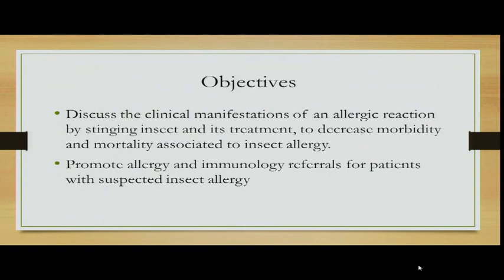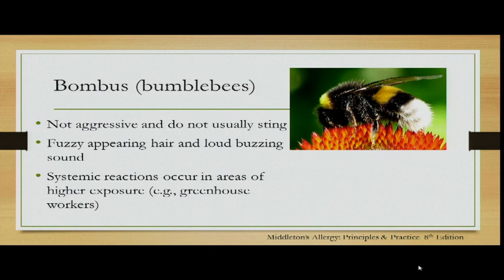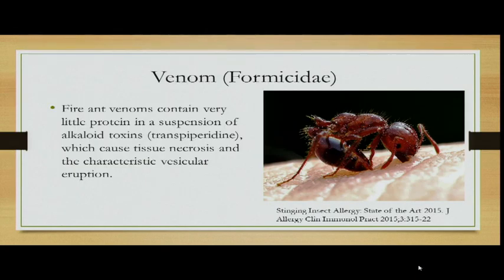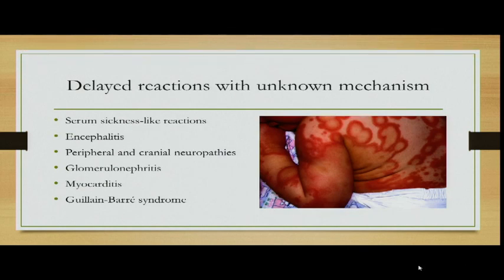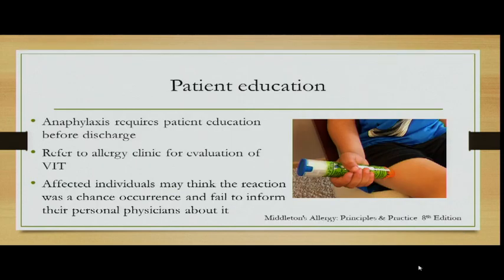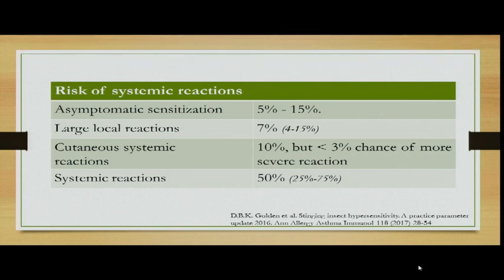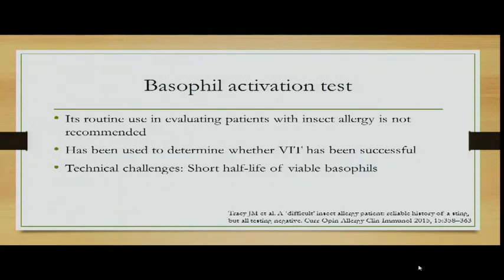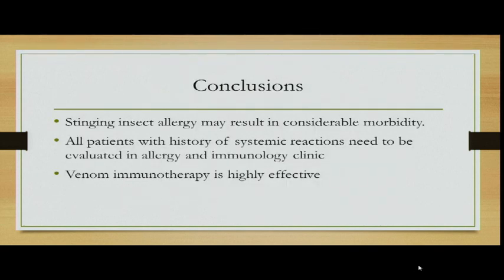Pediatric Grand Rounds 8-16-18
"Stinging Insect  Hypersensitivity"
Diana Munoz-Mendoza, MD
Allergy & Immunology Fellow